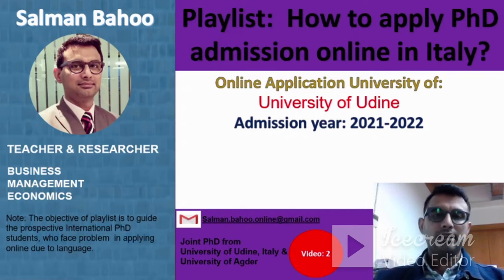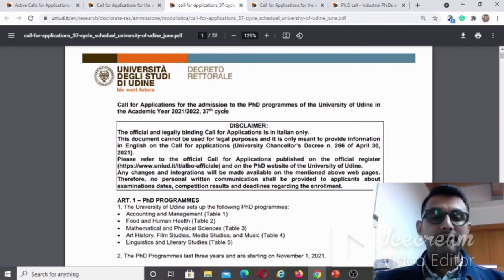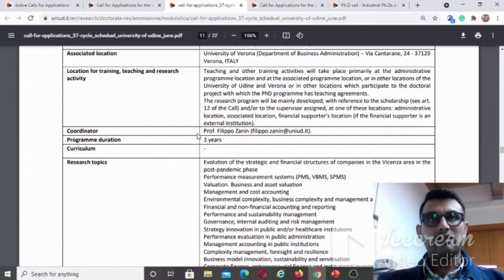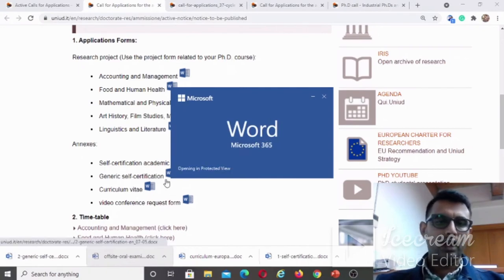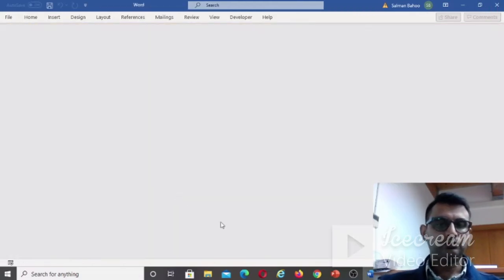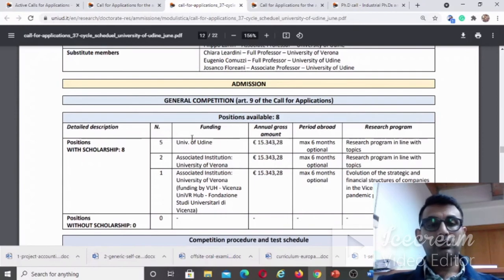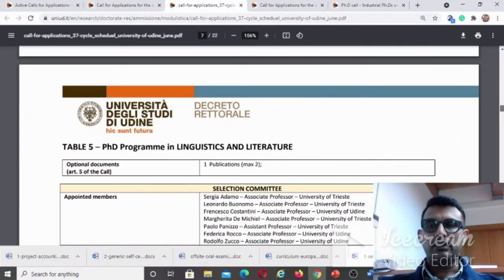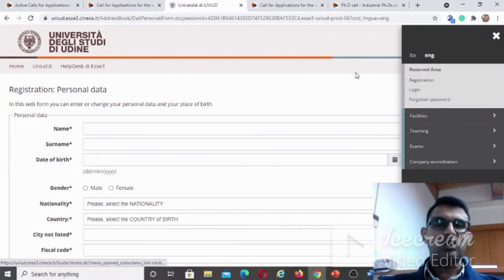How to apply online PhD admission Italy? |University of Udine